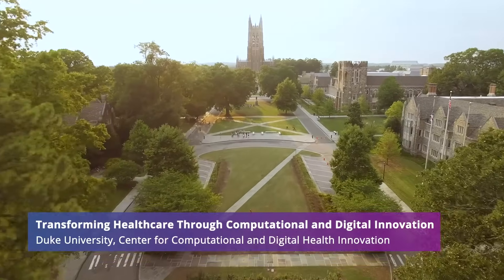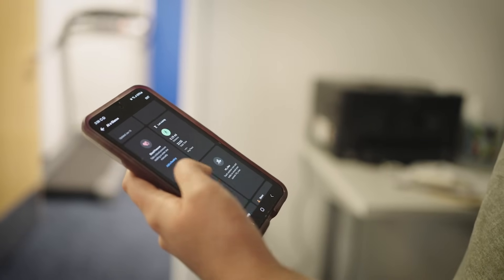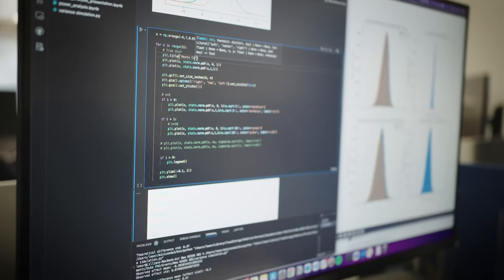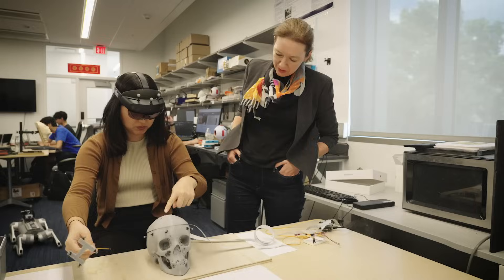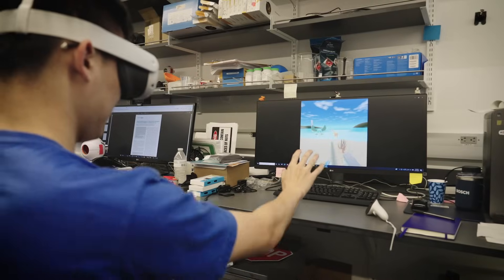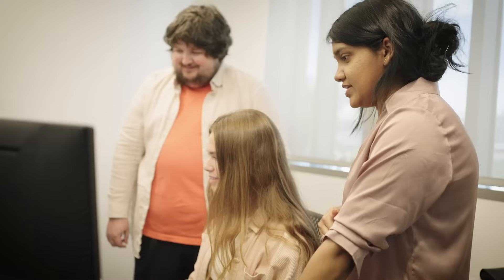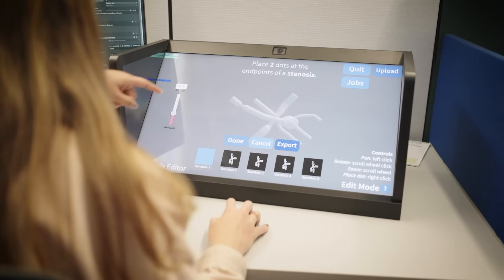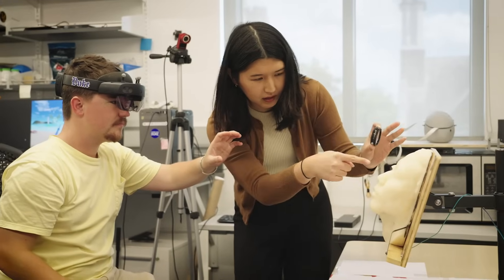Find, Track, Treat – Duke University Center for Computational and Digital Health Innovation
At the Duke Center for Computational and Digital Health Innovation, we believe the future of healthcare starts long before symptoms appear. Our mission is simple but powerful: Find, Track, Treat. We use cutting-edge technology—from wearable sensors to high-performance computing—to detect disease early, monitor it continuously, and deliver personalized care when it matters most. This is how we transform healthcare—from reactive to proactive, from one-size-fits-all to precisely yours.